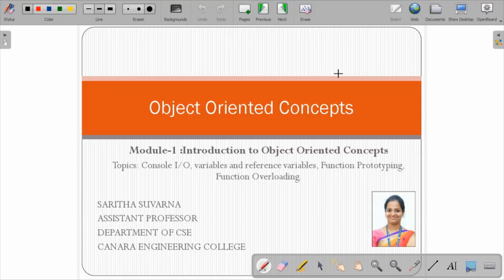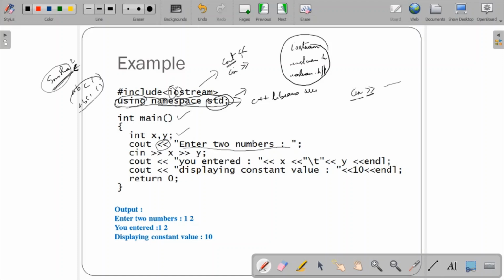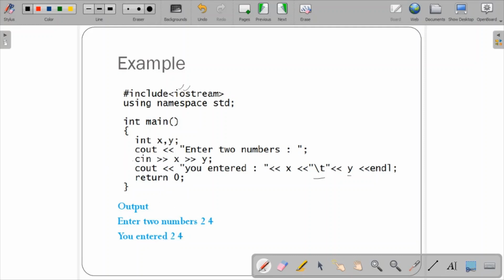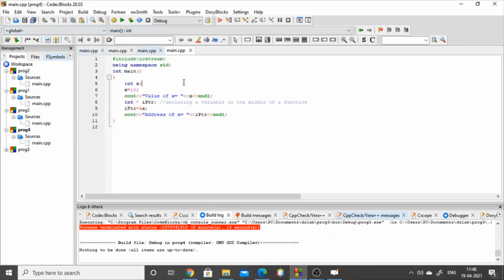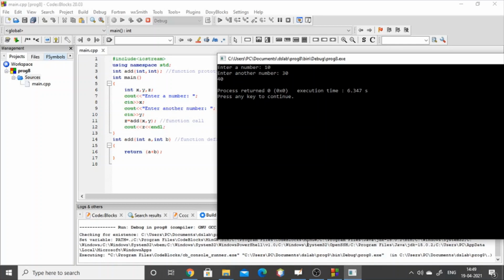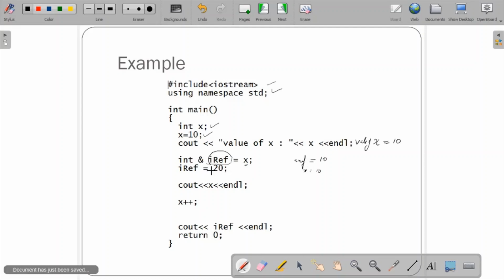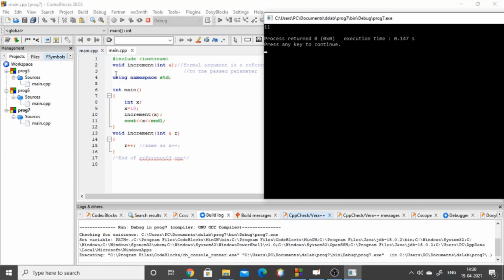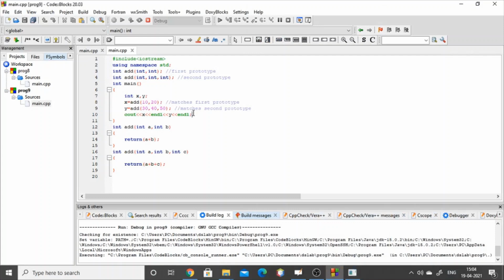VTU OOC (18CS45) OBJECT ORIENTED CONCEPTS-CONSOLE I/O,VARIABLES[INTRODUCTION TO OOC] (M1 L2)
This Video includes explanation of Console I/O, variables and reference variables, Function Prototyping, Function Overloading under the concepts of introduction to OOC